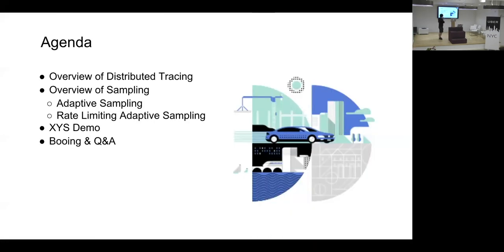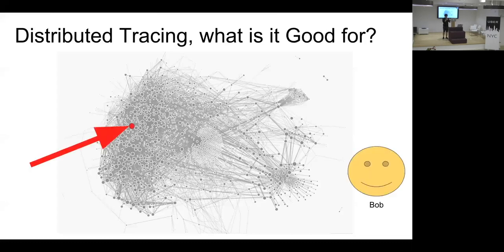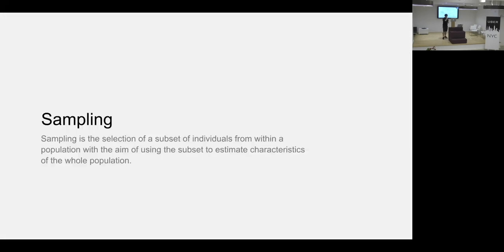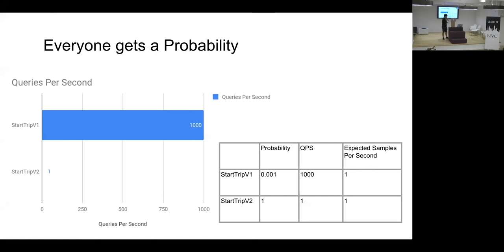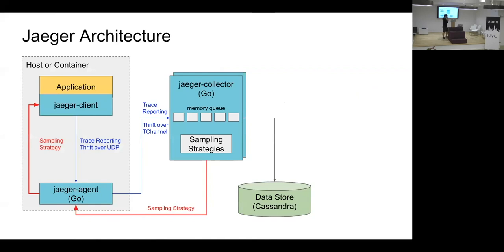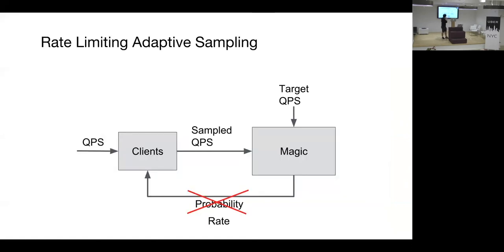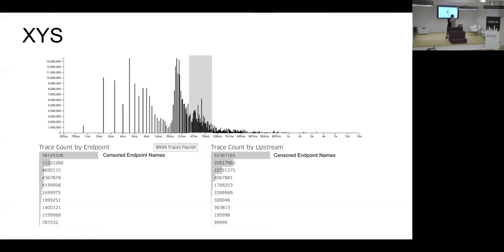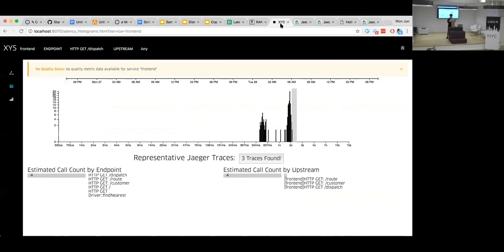[Distributed Tracing - NYC] Sampling Strategies -- Won Jun Jang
In this August 2018 Distributed Tracing - NYC presentation, Uber engineer Won Jun Jang discusses various sampling strategies for keeping system traces in check, and how we use them at Uber to provide statistically significant insight into our systems.